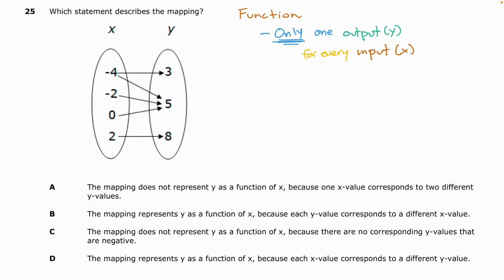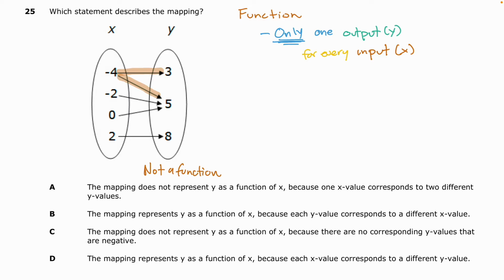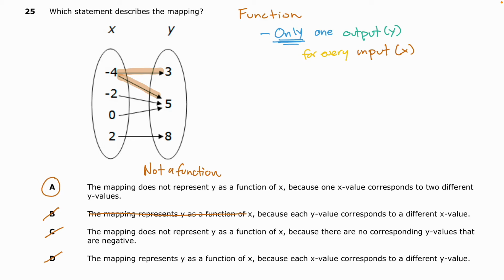End of Six Weeks Test Review Problem #25